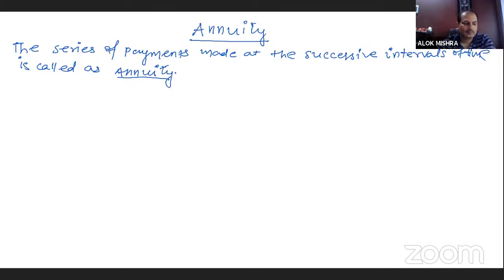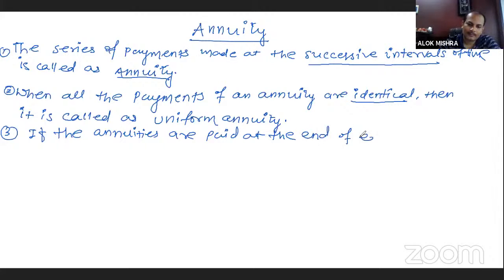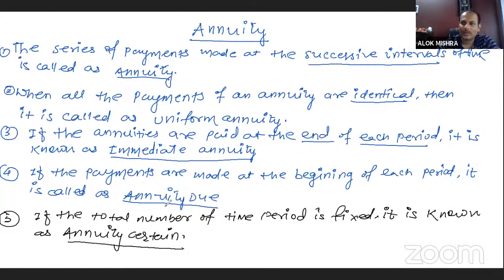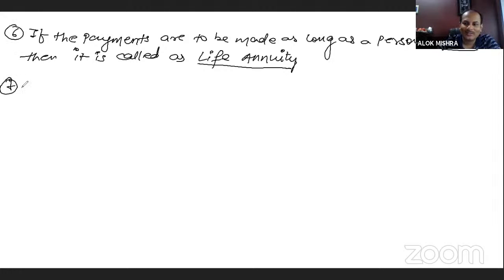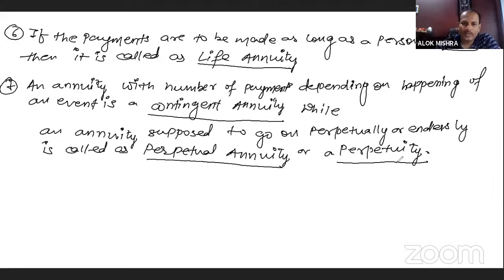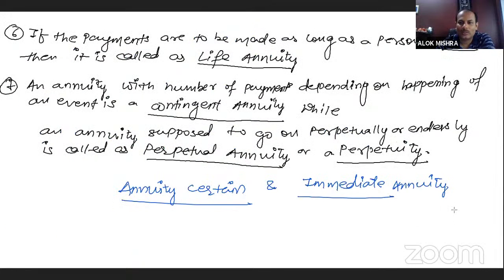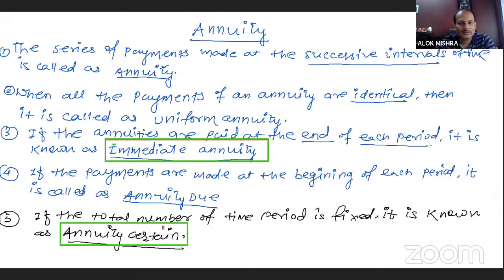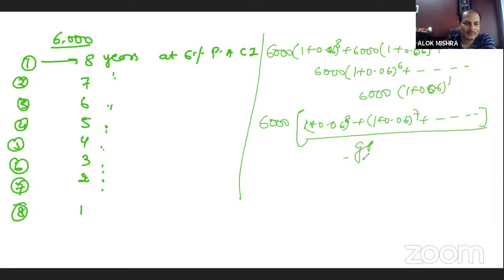ANNUITY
In this video, the basic concept of Annuity have been discussed with theoretical approach.
Different types of annuities and its application with definition is also discussed.
In the next video, we will be discussing the numerical on the same.